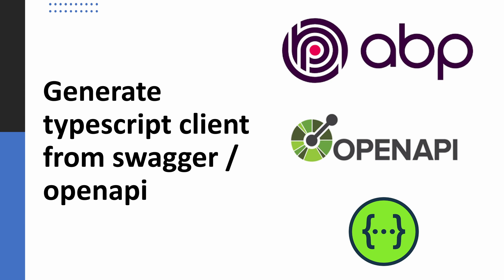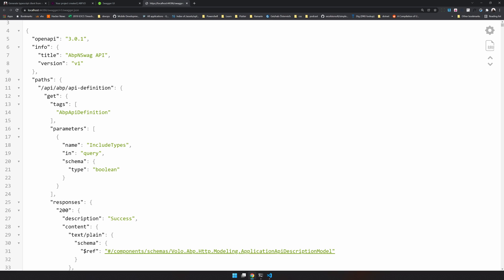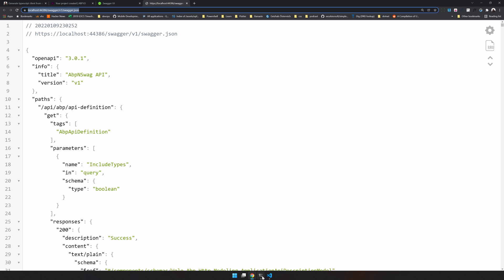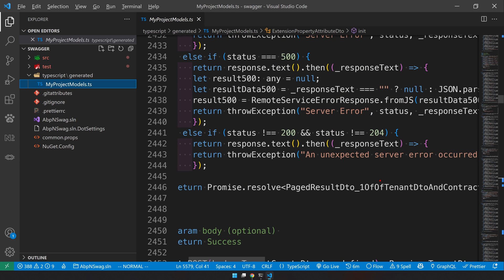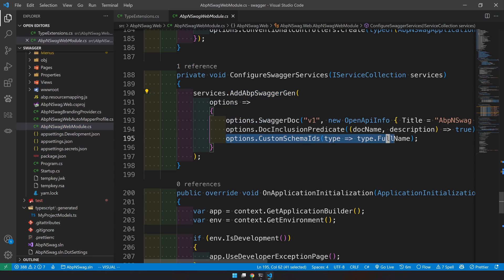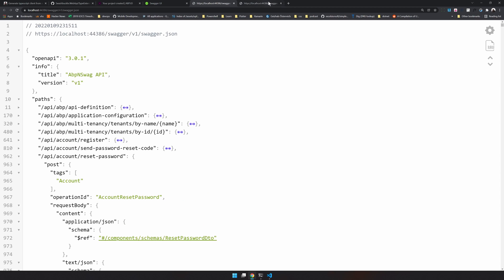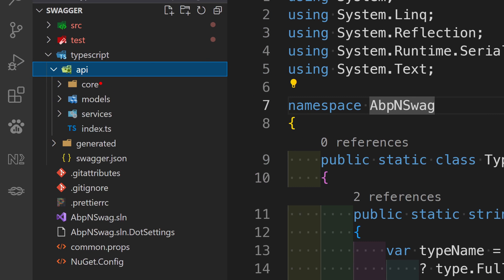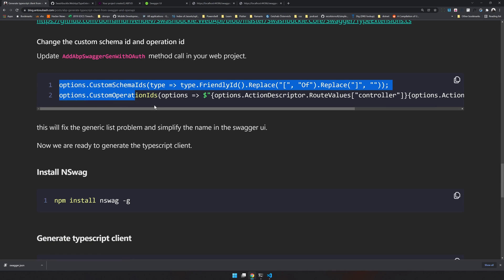Generate typescript client from swagger / OpenApi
In this post we will see how to use NSwag to generate typescript client from swagger and open api. We will use abp as a sample app and generate typescript client.

00:00 Intro
00:30 Install Abp
01:16 Explore Swagger
03:20 Default client generation
05:11 Problem with default client
06:18 Fix for swagger problems
10:39 Alternative generators